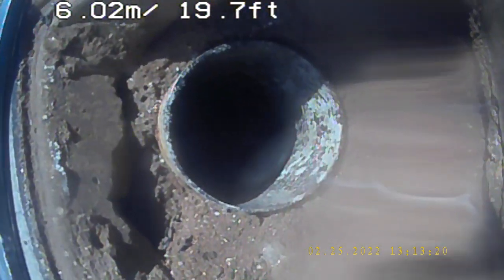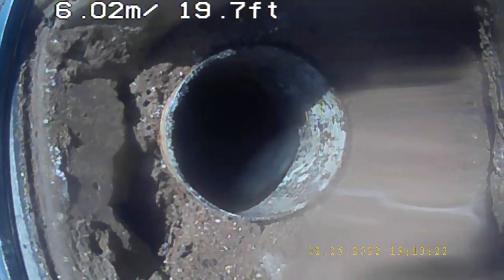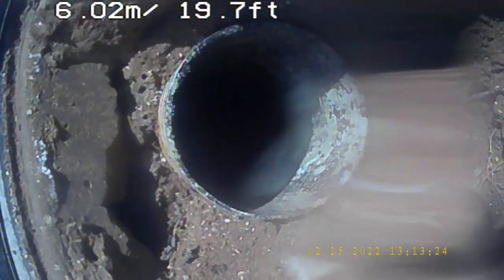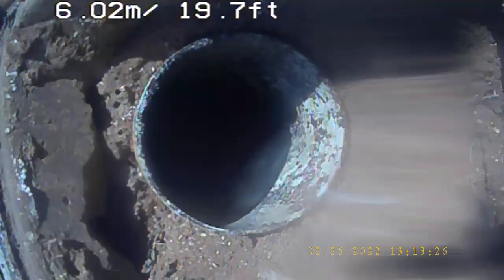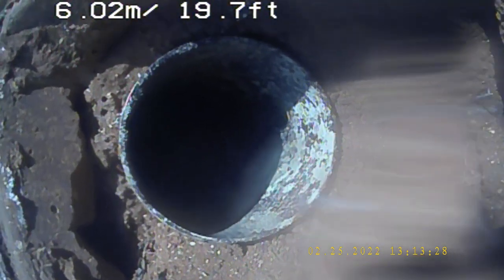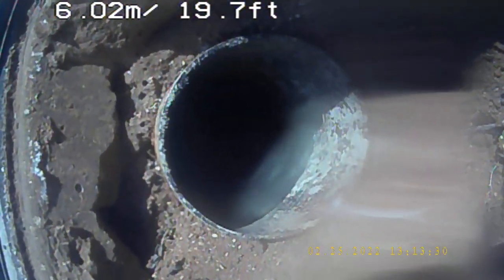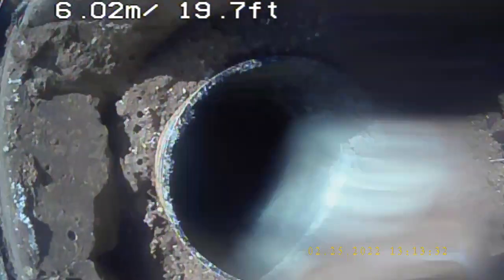THE OVAL IE 25 LINE 1